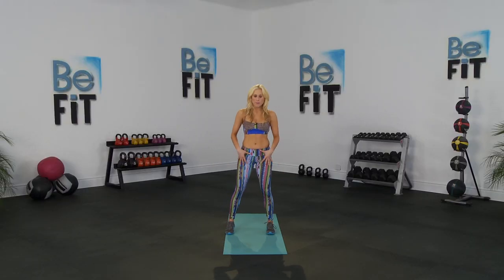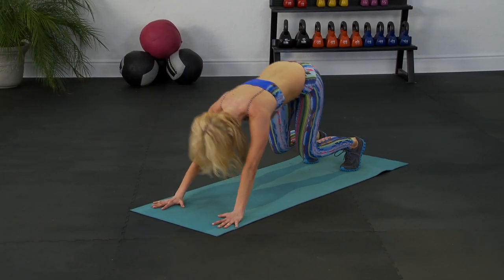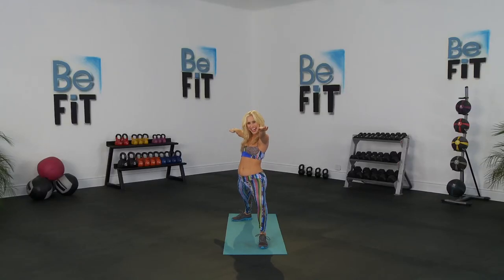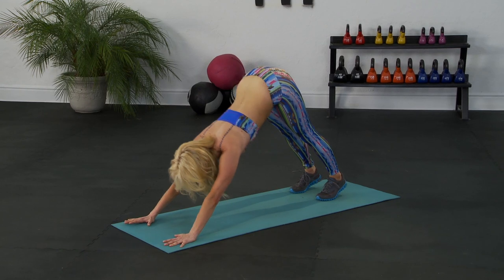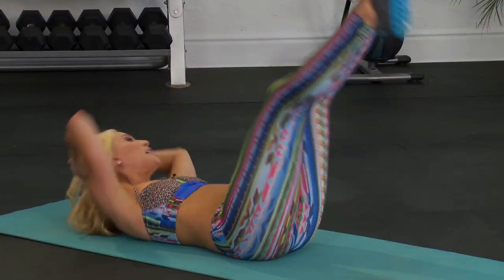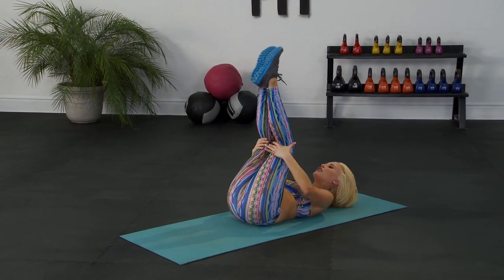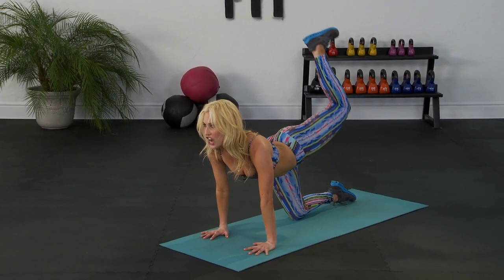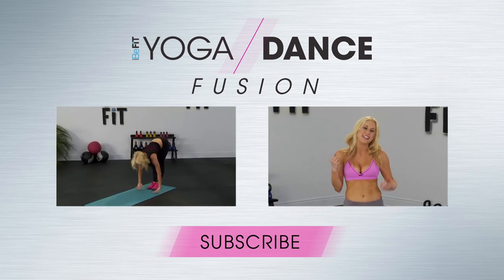Total Body Lift & Burn Workout: Yoga Dance Fusion- Sydney Benner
Total Body Lift & Burn Workout: Yoga Dance Fusion with Sydney Benner is an fully-charged, 12-minute fat-burning exercise routine that employs a unique, flowing blend of dance-inspired cardio exercise and body-sculpting Yoga variations to rev up the metabolism, challenge the core, melt away cellulite and sculpt lean muscle throughout the entire body to ignite weight loss potential. Activate the abdominals and firm the legs, glutes, thighs, arms, chest, shoulders, back and obliques with Yoga Expert, Dancer & "Benner Fit" Creator, Sydney Benner as she inspires you to keep moving every step of the way for a stronger and healthier new you. Learn key moves to lift and tighten problem areas to create change as you lengthen and strengthen your whole body. Re-shape and define the booty, hips, abs, biceps and calves as you shrink the waistline and incinerate calories with result-driven moves like warrior 1 pulses, head circles, push-ups, upward dog, heel raises, warrior 2 pulses, downward dog, grounded warrior 3, knee crosses, relevé raises, bicycle crunches, first position scissor crosses and table pose rear leg raises that are sure to build strength, increase flexibility and boost energy levels. Transform your body as you improve balance and release tension right from your own home with this effective, fast-paced segment from the all new "Yoga Dance Fusion" Fitness Series, Only on BeFiT! You will need a Yoga mat, a towel, and a bottle of water to complete this routine that can be modified to fit any skill level. Look and feel your best as you slim and tone your way to a sexy dancer's physique. Click here for more from BeFiT Yoga Dance Fusion